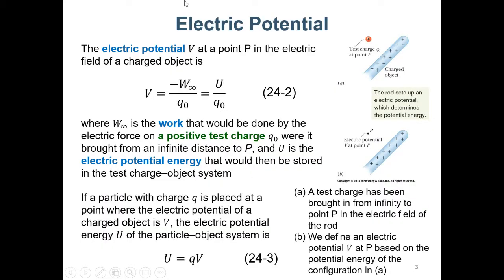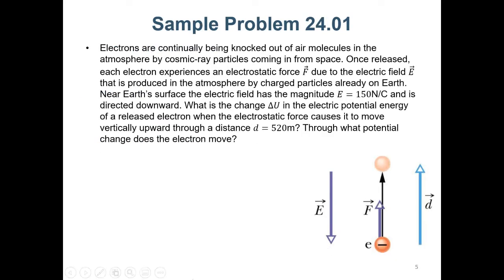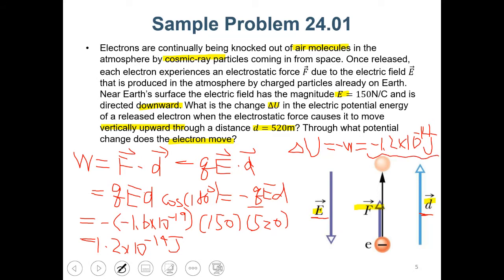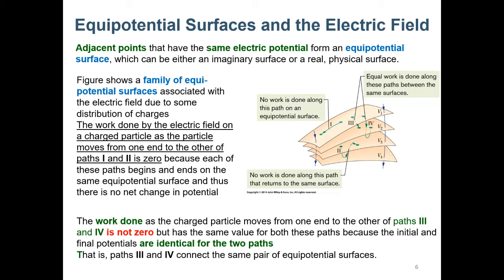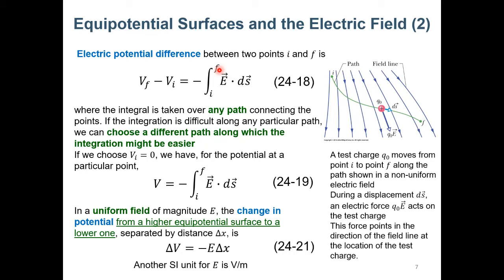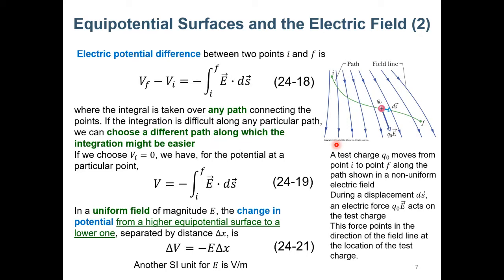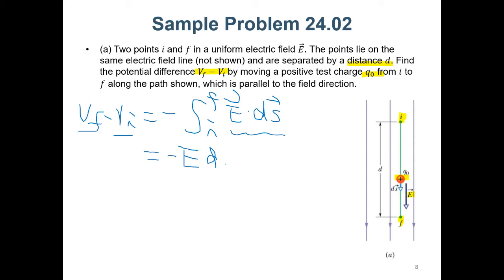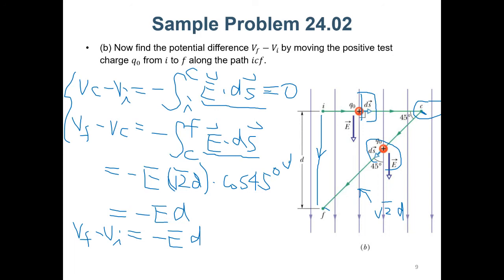Physics II - Chap. 24 Electric Potential - Part I - Fall 2020